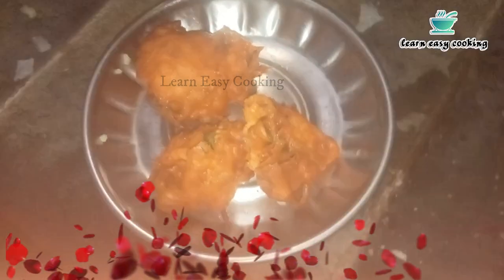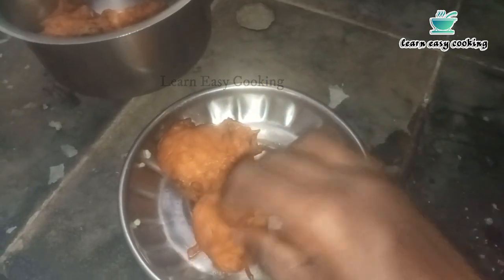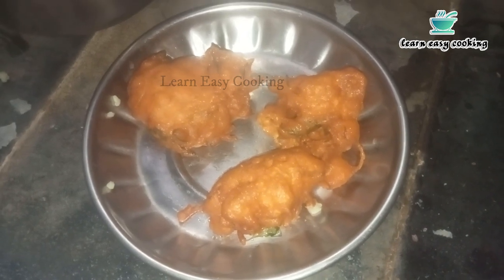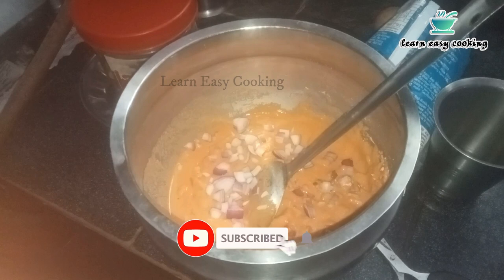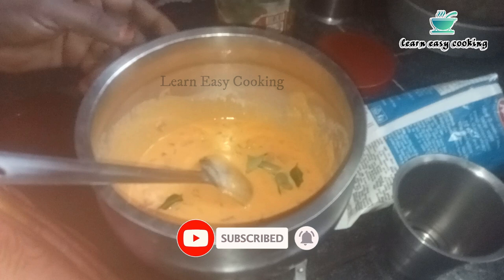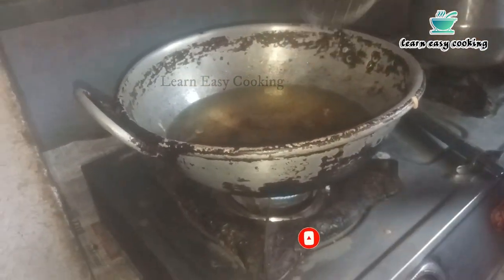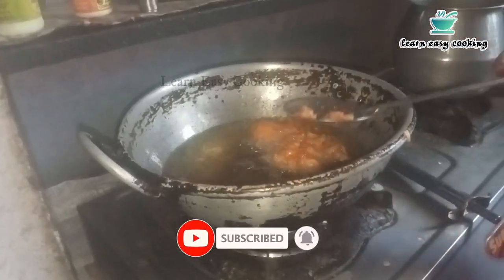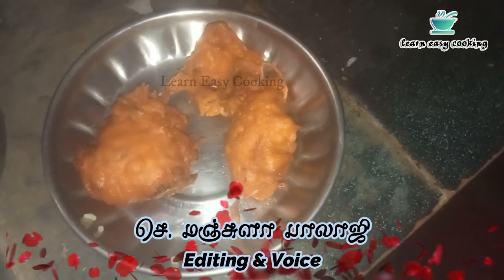பஜ்ஜி மாவில் வடை செய்வது எப்படி | How to make vadai in minutes | Recipe 91 | learn easy cooking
This video is about making vada from instant bajji mix flour. This recipe can be done instantly and serve it hot with tea.